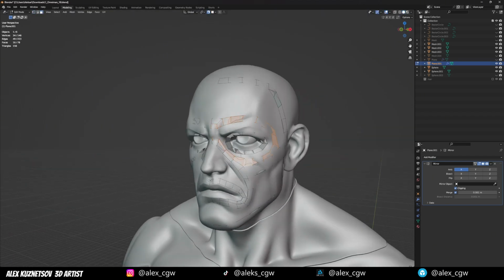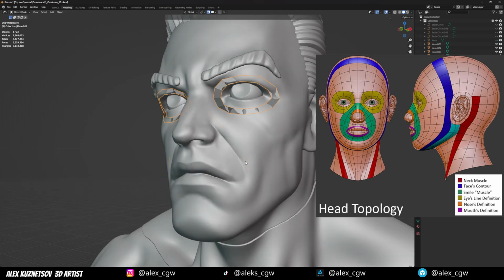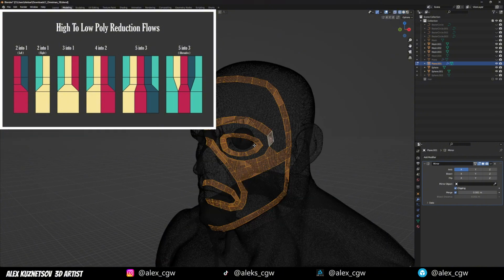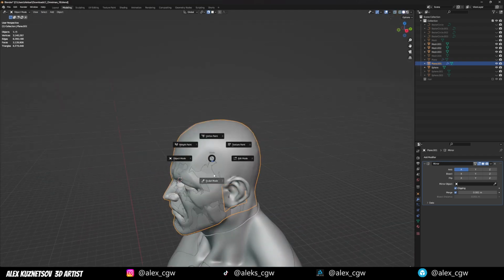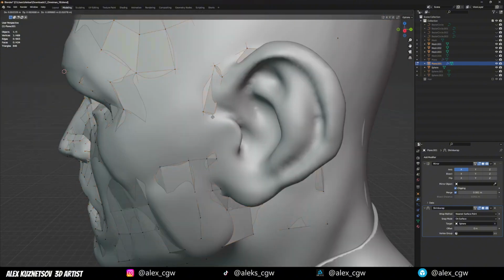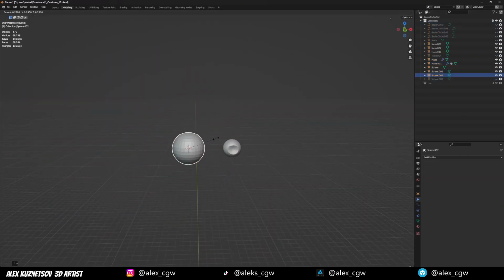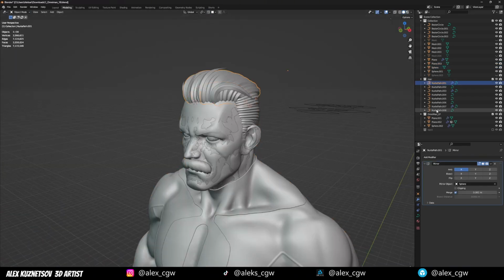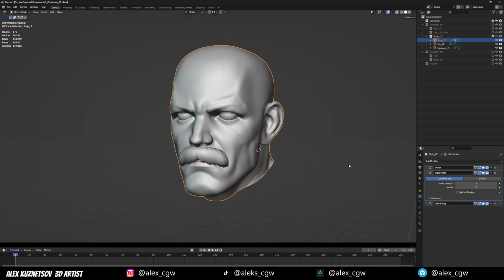Retopology in Blender for Games. Part 1 - Head and hair (Beginner Guide) Omni-Man 3D model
Master game-ready retopology in Blender with this detailed tutorial! Learn how to optimize a high-poly character model into a clean low-poly head and hair for real-time gaming. Perfect for Unity and Unreal Engine workflows, this guide covers essential retopology techniques for 3D game art, ensuring smooth deformation and performance.

This is the first part of a series of lessons on the full cycle of character creation. in the whole series we will study retopology, UV mapping, texture baking, texturing a game model and also integration into the game engine. subscribe so as not to miss new videos

🔹 Timestamps:
00:00 - Intro to Retopology for Games
01:00 - Retopology of Base Grid (Edge Flow & Loops)
05:40 - Retopologizing Timelapse (Filling Main Forms)
08:13 - Smooth Mesh
08:31 - Ears Retopology
13:35 - Eye Retopology
13:35 - Mustache Retopology
14:37 - Low-Poly Hair Creation (Game-Optimized)
15:16 - LODS
15:43 - Final Checks (Poly Count, Loops, Export)

Level up your game asset pipeline—watch now and create performance-friendly models for Unity, Unreal Engine, and more! 🎮✨